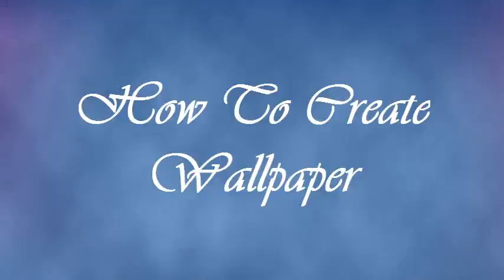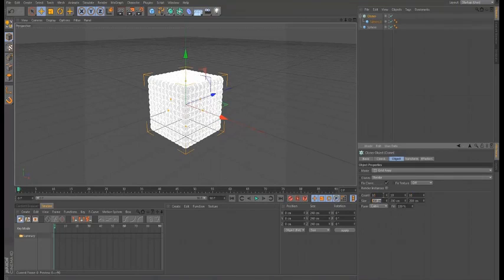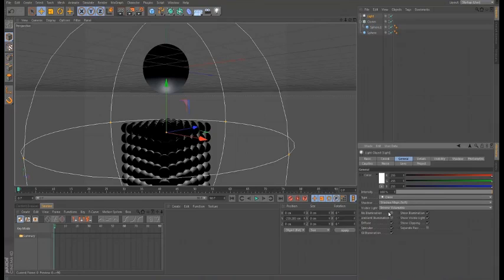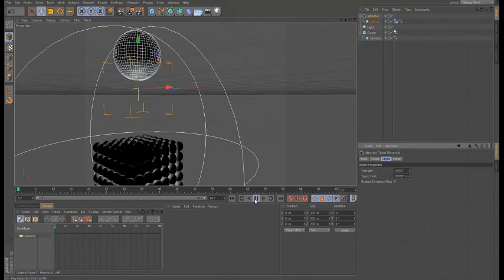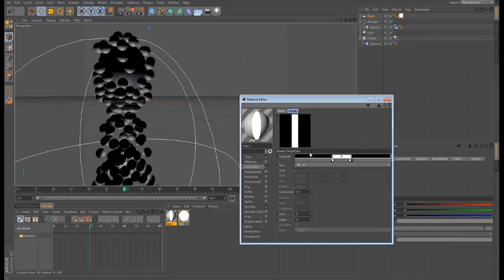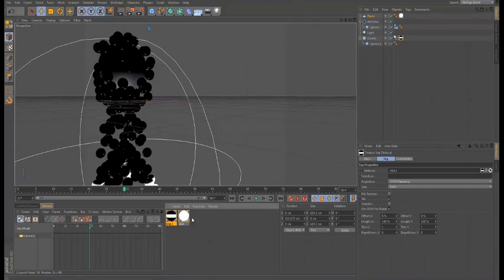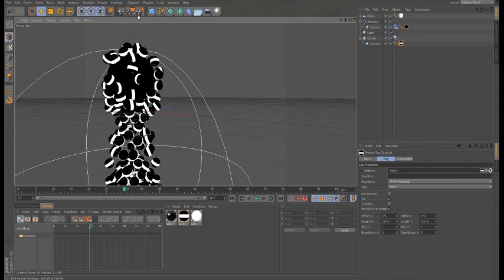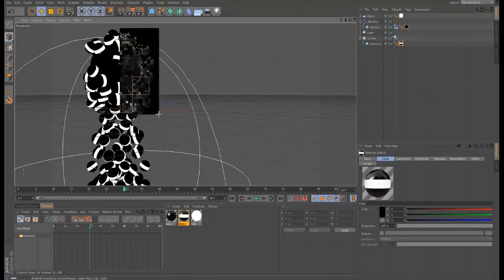How To Create Wallpaper (CINEMA 4D)